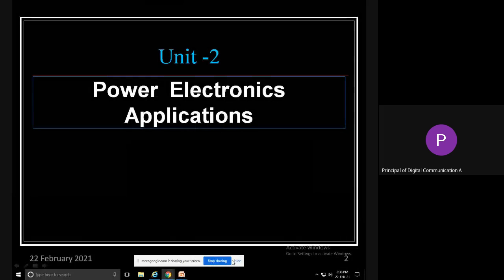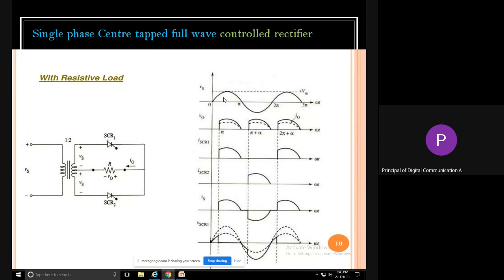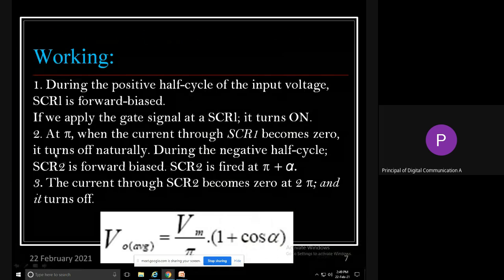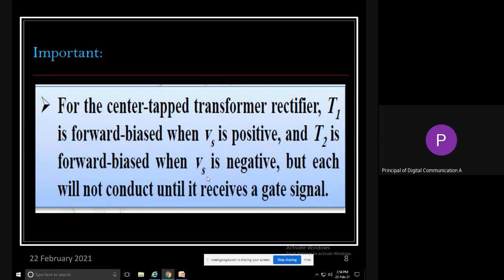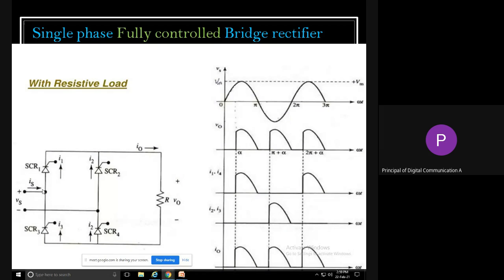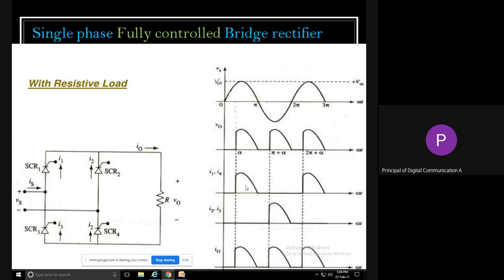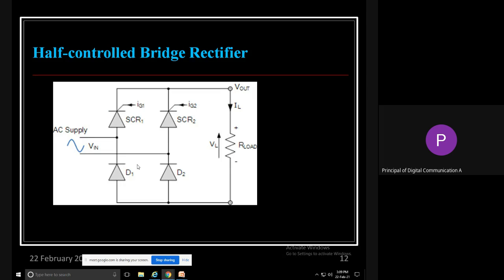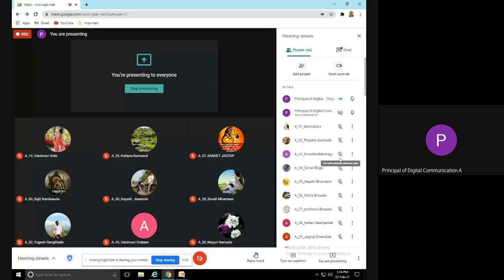wnz-rqzb-nek (2021-02-22 at 01:07 GMT-8)